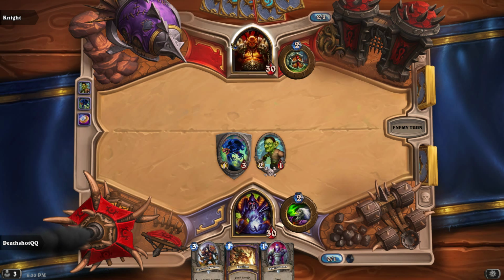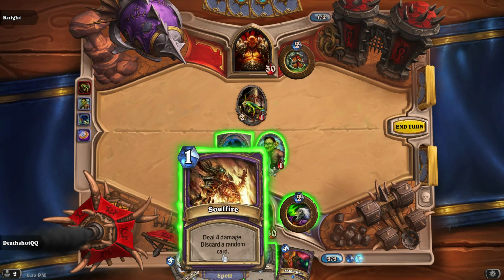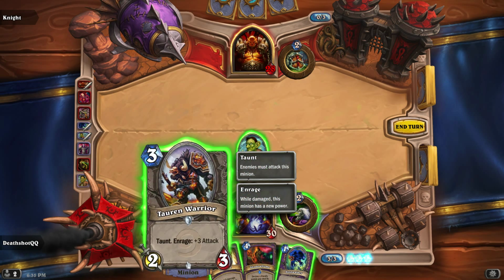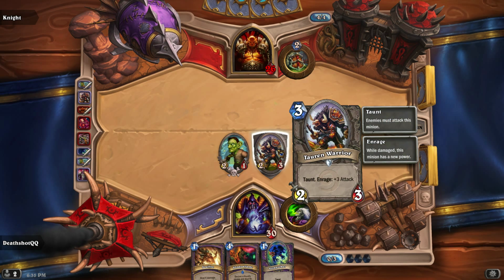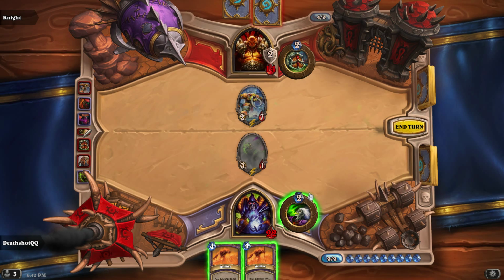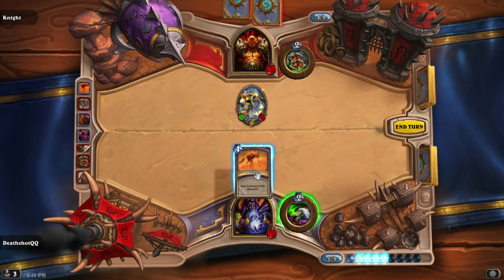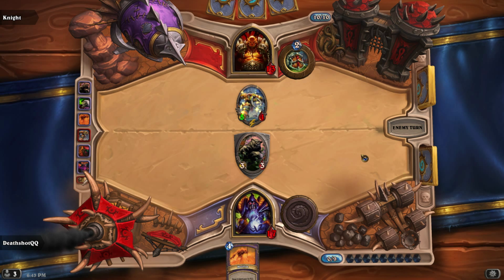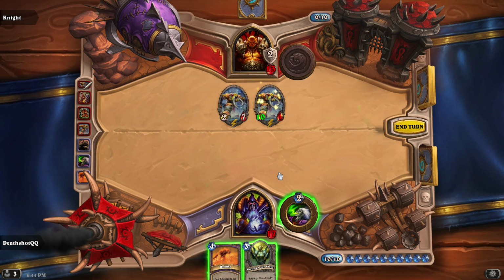Hearthstone 2015: Wreck or be Wrecked(Warlock), Episode 1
The start of a Hearthstone series for the all classes. This series will include both casual and ranked matches throughout it.